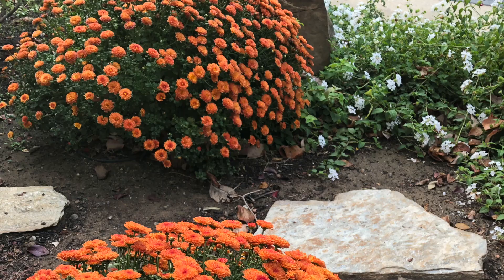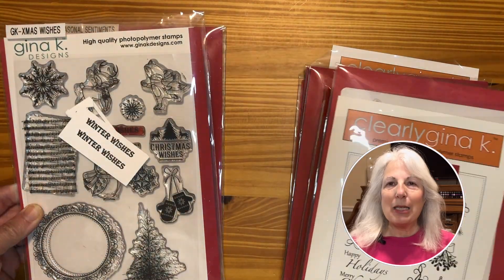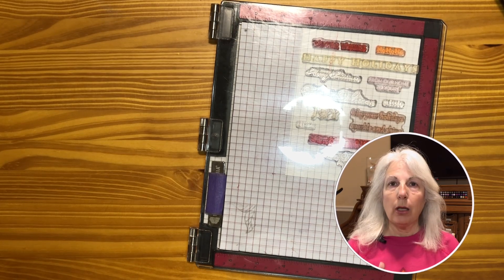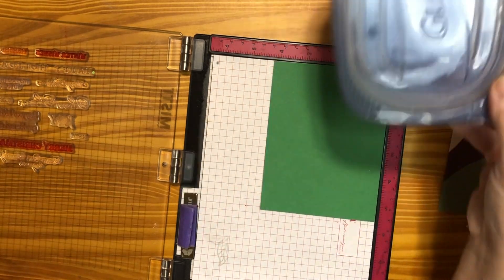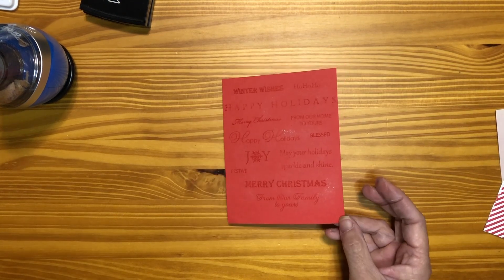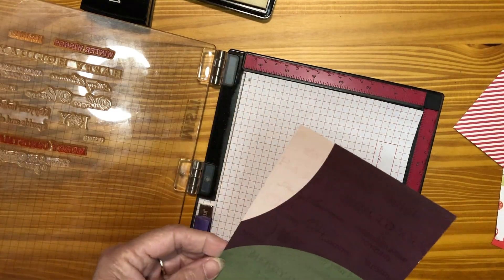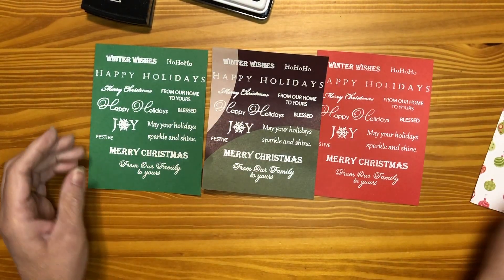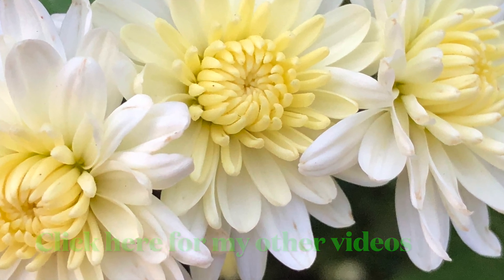Too many holiday sentiment stamps? Can there be too many on a card?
If you have struggles putting sentiments on holiday cards then this video will solve your problem.

Gina K Stamps used in this video were all from old and new stock.